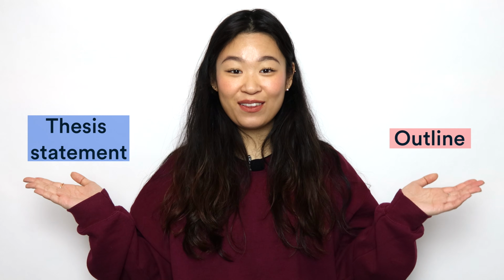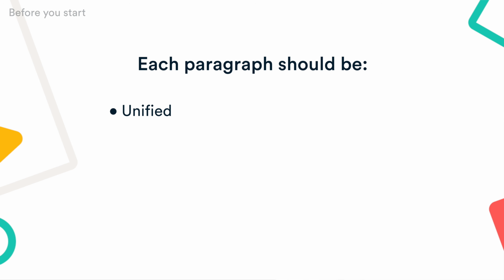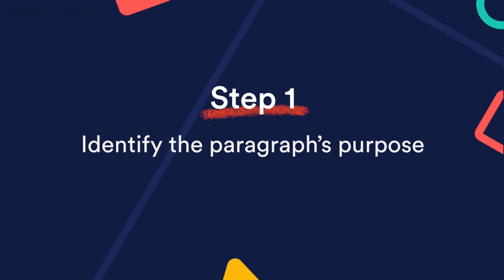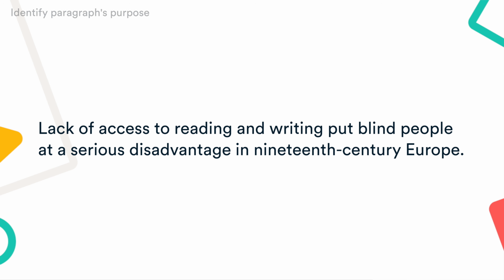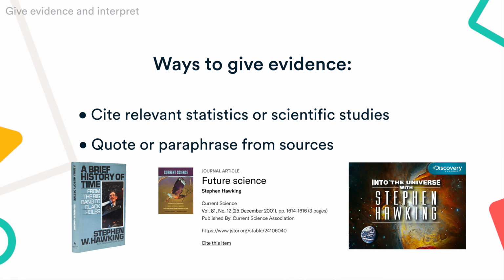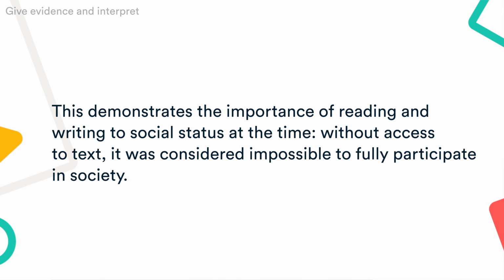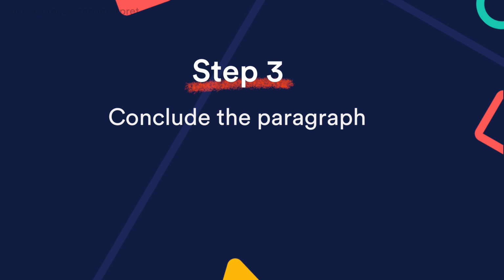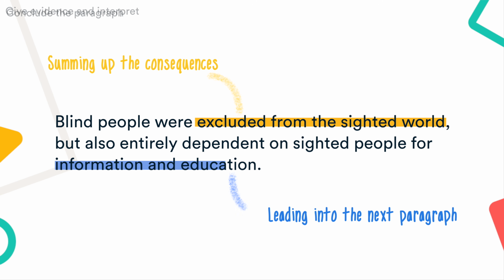How to Write Strong Essay Body Paragraphs – with REAL Example | Scribbr 🎓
In the body section of your essay, you make arguments, explain ideas, and give evidence. This video will show you how to write a strong paragraph in just 3 steps: identify the paragraph’s purpose, give evidence and conclude the paragraph.

Intro - 00:00
Before you start - 00:26
Identify the paragraph's purpose - 1:20
Give evidence - 2:05
Conclude the paragraph - 3:31